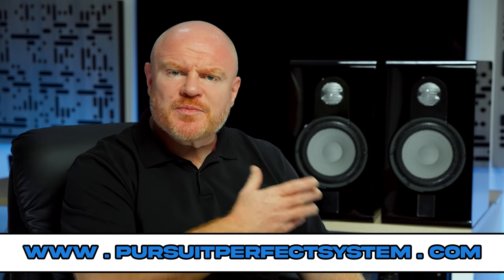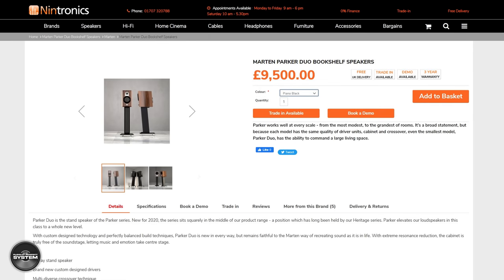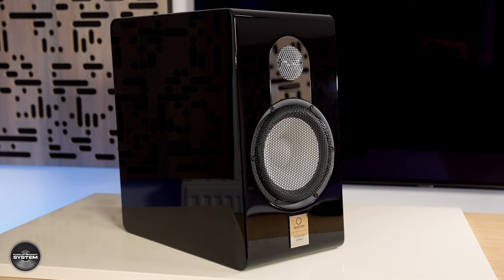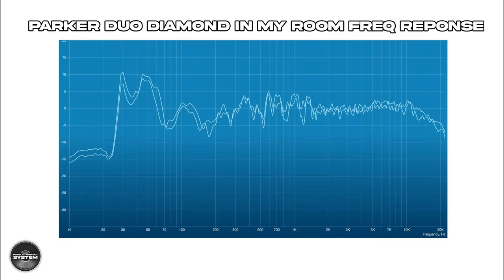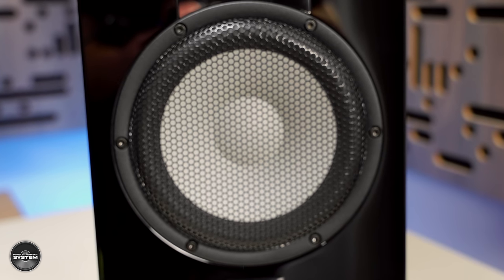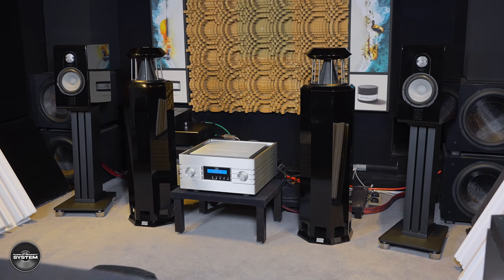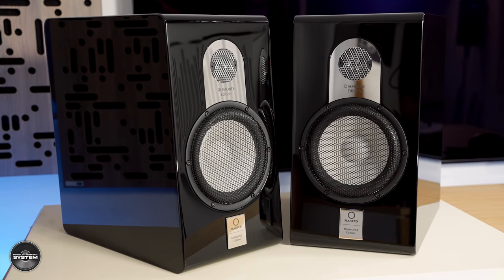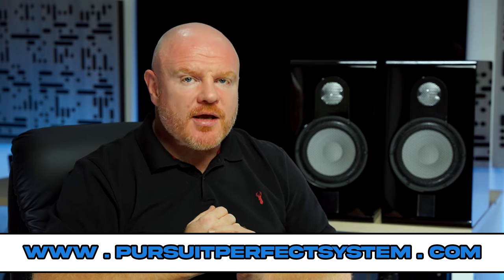DIAMOND TWEETERS worth the PREMIUM? Marten Parker Duo Speaker REVIEW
In this video I am reviewing the Marten Parker Duo Diamond Edition HiFi Speakers and these are a very high end stand mount hifi speakers.  They feature interesting drivers including a diamond tweeter and ceramic mid bass driver and more

In this video I talk about the Marten Parker Duo Ceramic Edition that I reviewed in March 2021 found

Thanks to Nintronics HiFi dealer who supplied the speakers for the review

Chapters
0:00 Intro
0:33 Duo Diamond
3:00 Speaker Stands
4:51 Measurements
5:59 Sound Quality
9:41 Comparison
12:00 Final Thoughts

Video Equipment

Camera